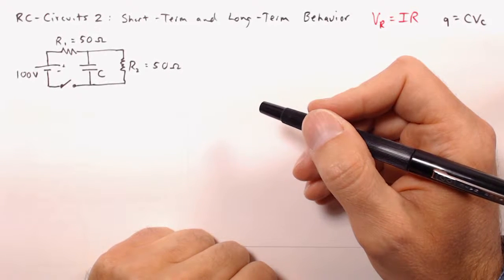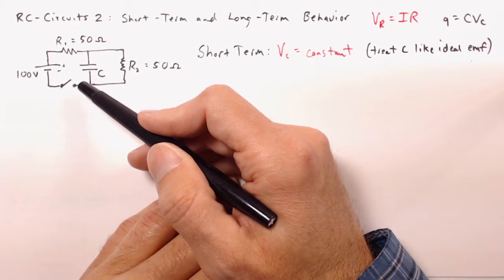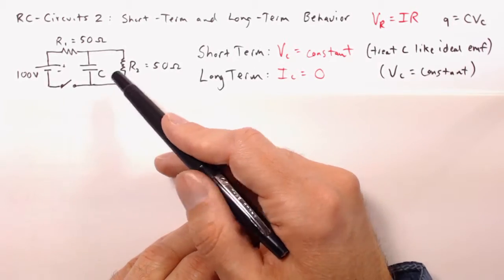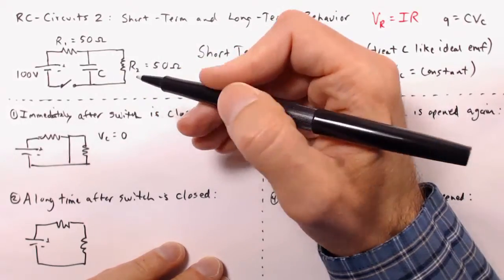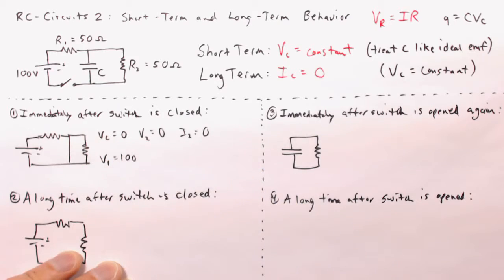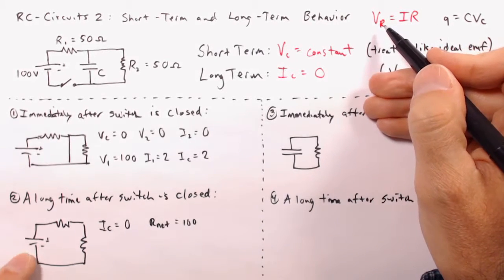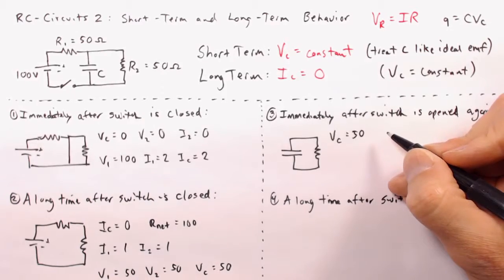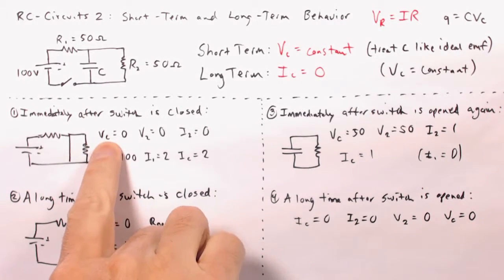RC Circuits 2: Short-term and Long-term Behavior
How to make sense of short-term and long-term behavior in RC circuits even when there is more than one resistor or capacitor.